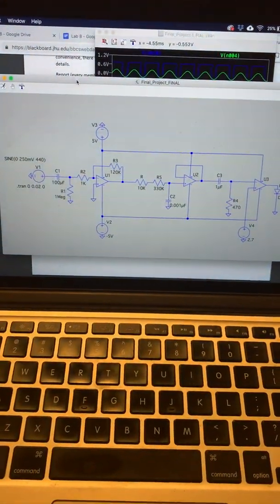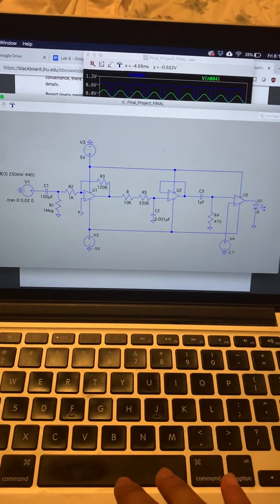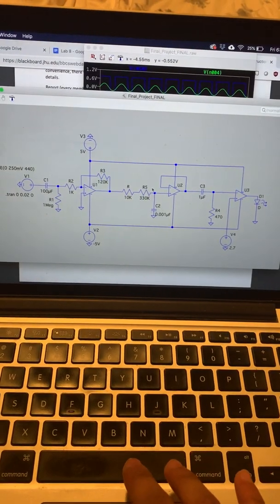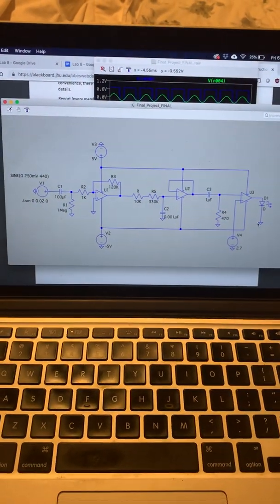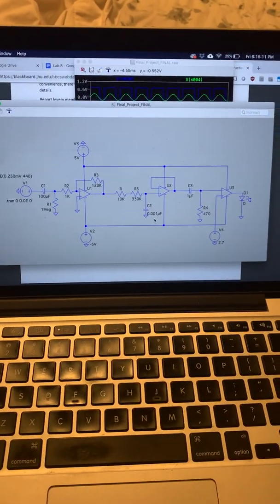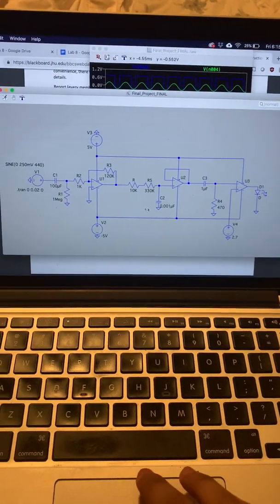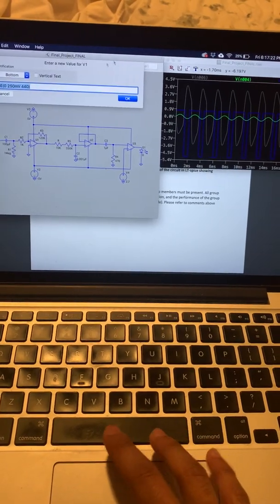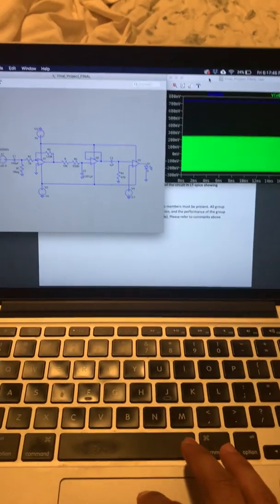Final Project LT Spice Explanation